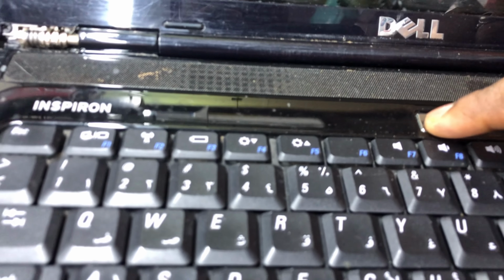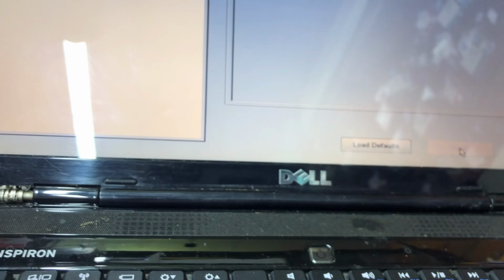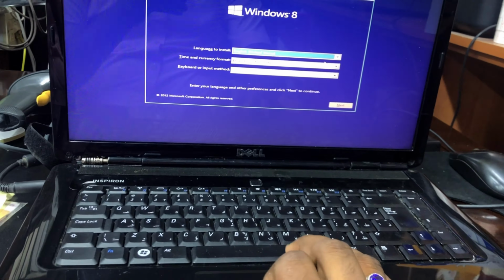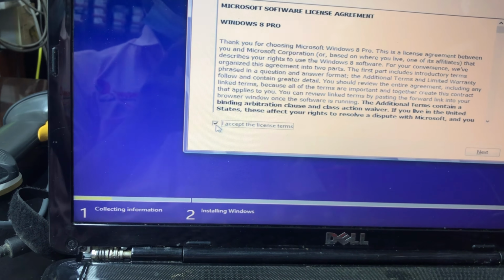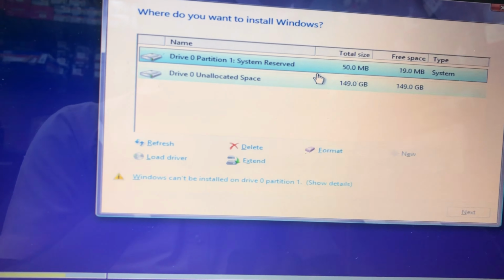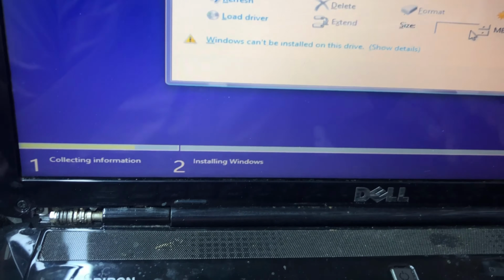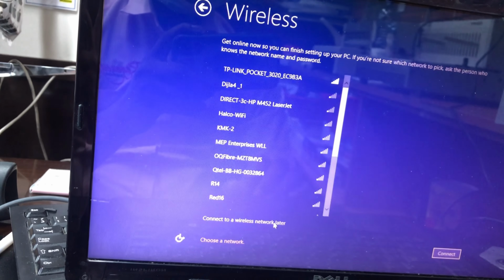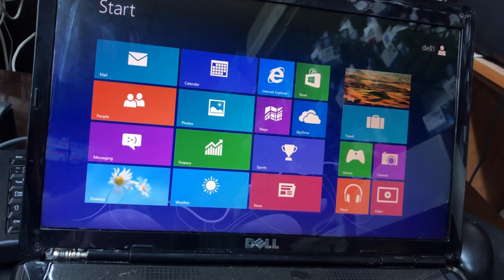How to Format Your PC: A Beginner's Guide to Windows 10 and 11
I am naresh and you are watching NKM TECHNICAL .
You are able to watch videos   related with technical ,Trick ,review  in  this channel
In this video we will how to format laptop & computer step by step

how to format laptop and install windows 8.1 ,windows10
how to format and install windows 10 from usb
how to format windows 10 with usb
how to format laptop windows 10
how to format windows 10 from bios
how to format windows 10 without cd
how to reformat windows 10 from boot
how to reinstall windows 10
how to format pc
format laptop windows 7
format laptop without cd
how to format laptop windows 11
format laptop meaning
how to format laptop windows 8
format laptop hard drive
how to format laptop hp
how to format laptop without losing windows
microsoft windows 10 download
media creation tool windows 10
windows 10 download usb
windows 10 update download
windows 8 download 64 bit
windows 8 iso
windows 8 release date
windows 8 price
windows 8 setup

Please share your thoughts and comments about this video, share it if you find it useful.

This channel does not promote or encourage any illegal activities and all content provided

Learn how to format your PC with this beginner's guide to Windows 10 and 11. Formatting your computer can be a daunting task, but with this step-by-step tutorial, you'll be able to erase all data, settings, and applications, and start fresh with a clean installation of Windows. Whether you're looking to sell your computer, get rid of a virus, or simply start over, this video will walk you through the entire process. From backing up your important files to reinstalling Windows, we'll cover it all. By the end of this video, you'll have a fully formatted PC and a better understanding of how to maintain your computer's performance and security. This guide is perfect for those who are new to Windows 10 and 11, and want to learn how to format their PC like a pro.